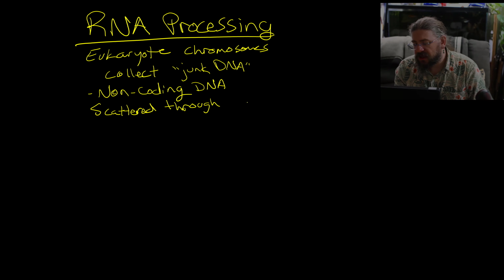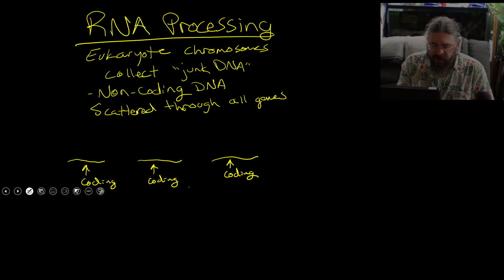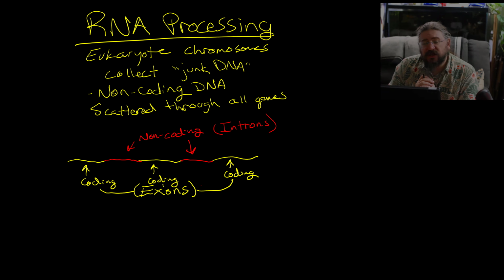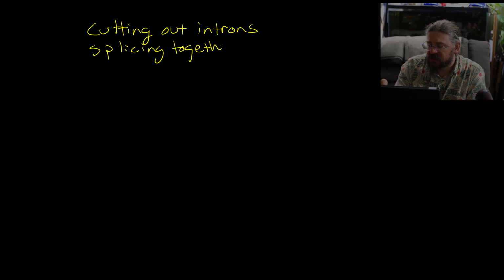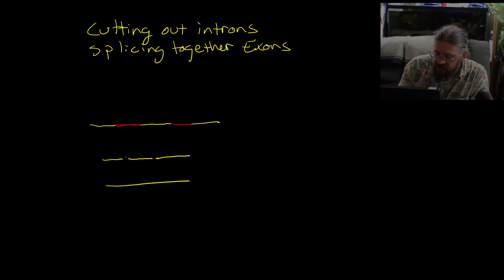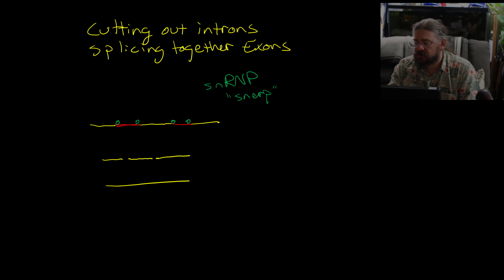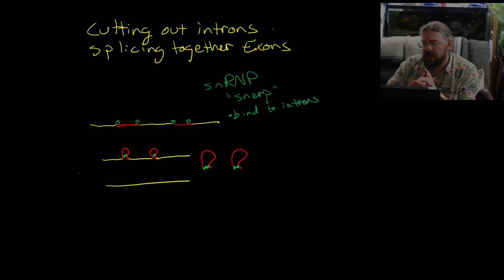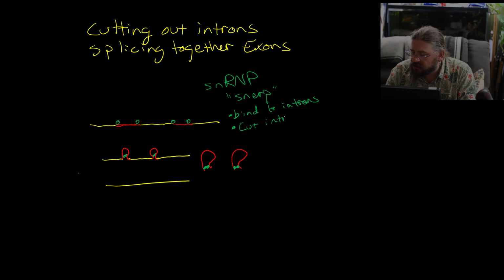DNA Transcription - Eukaryote Processing - Introns & Exons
Eukaryote RNA Transcripts must be processed before you have functional mRNA. Step 1: Get rid of introns and splice them exons up nice.